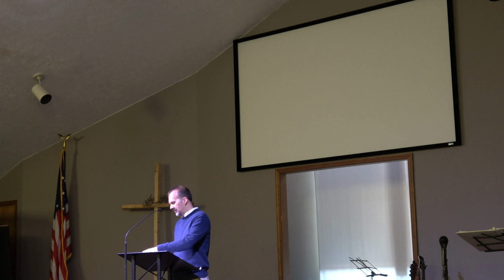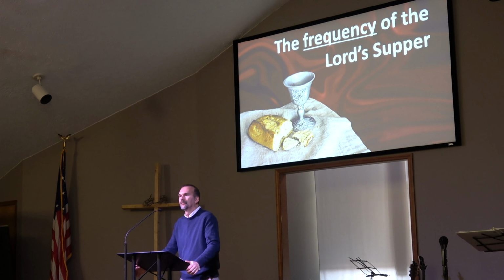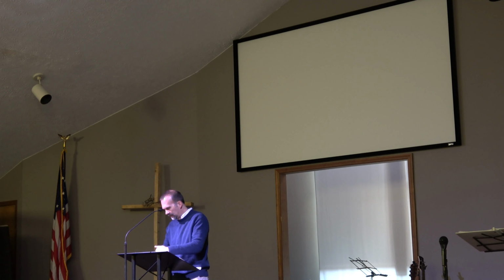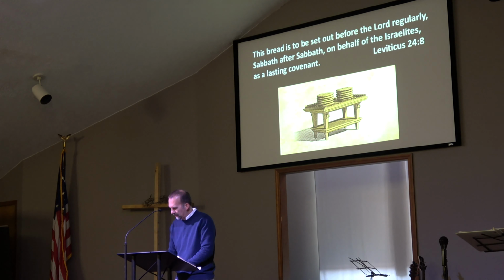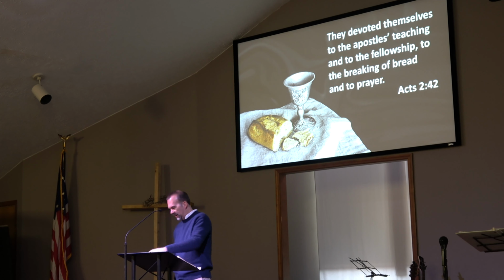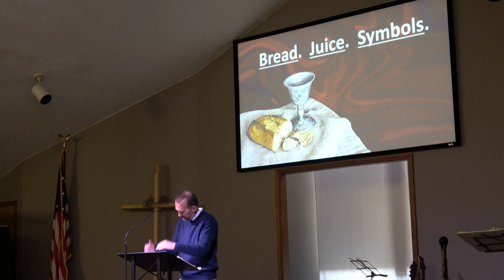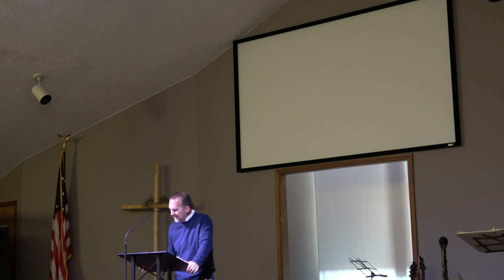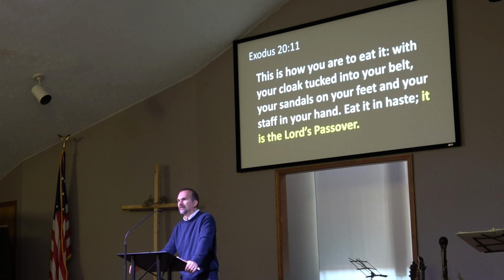03-10-2019 CCAA Sermon "Communion"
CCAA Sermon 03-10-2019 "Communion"